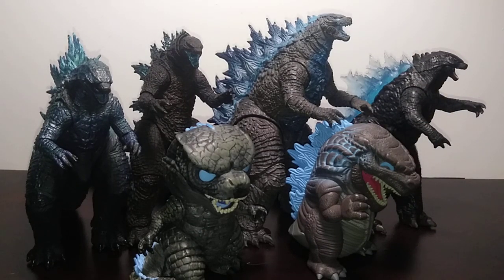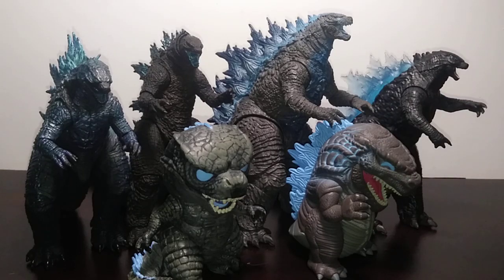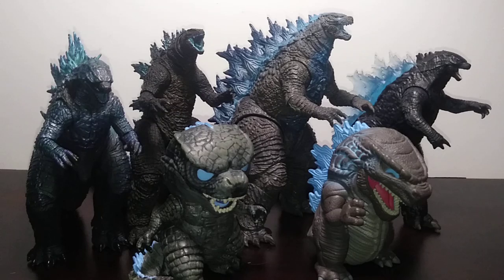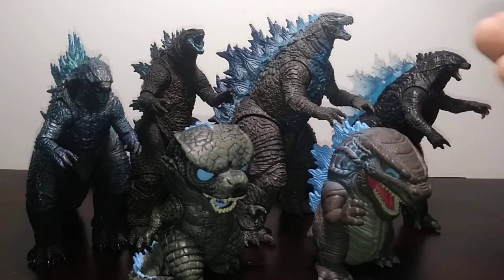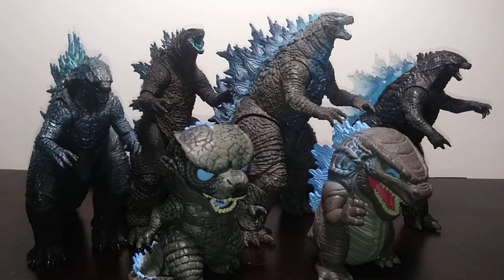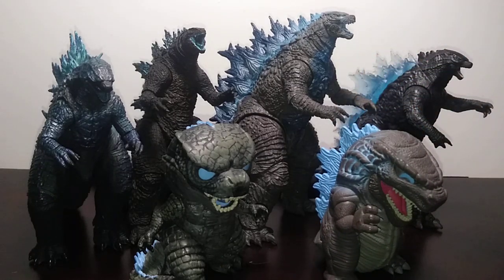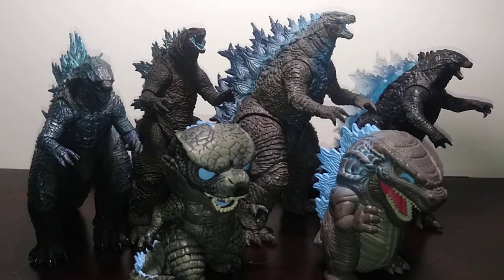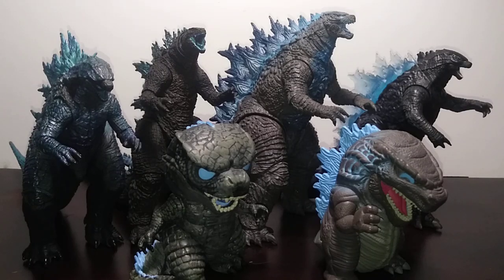Figure Comparison: MV Heat Ray Godzilla - NECA, SHMA, HIYA, Playmates, Funko, & Youtooz (PART 5)